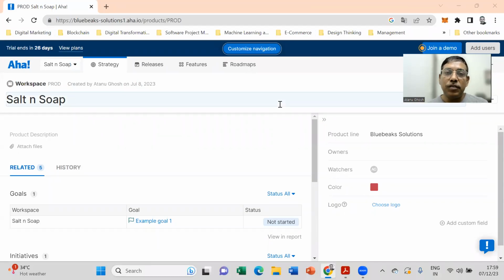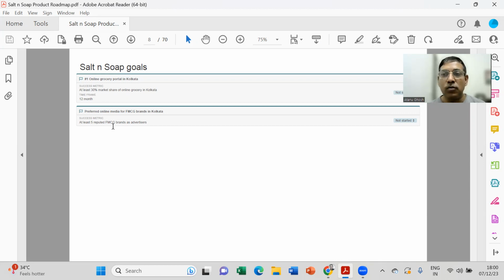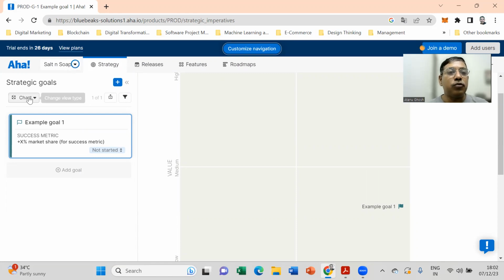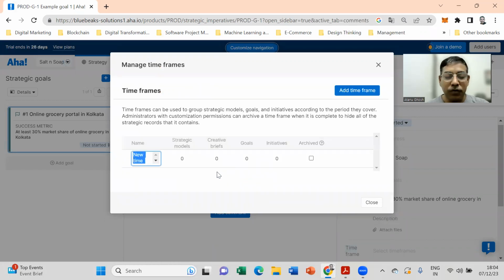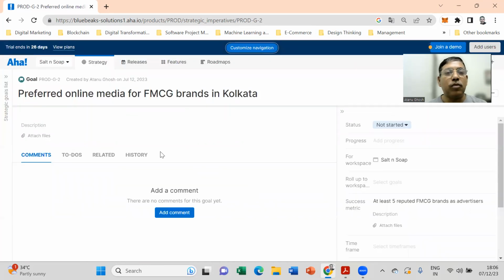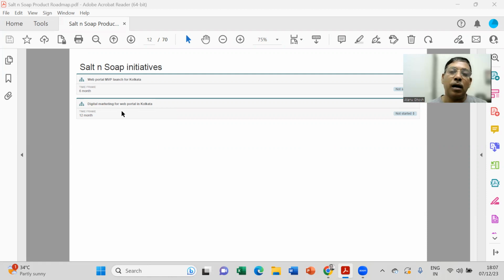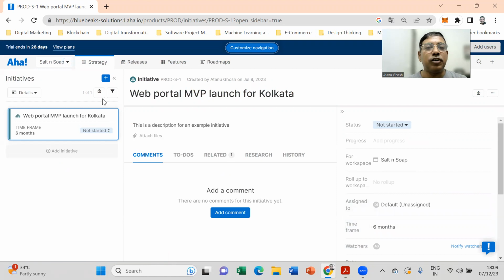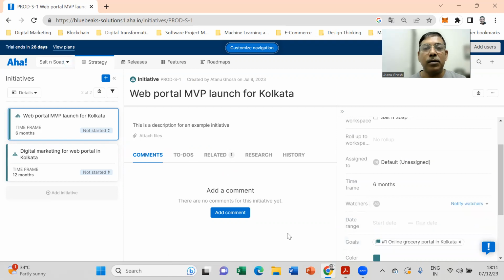Digital Product Management - Goals and Initiatives